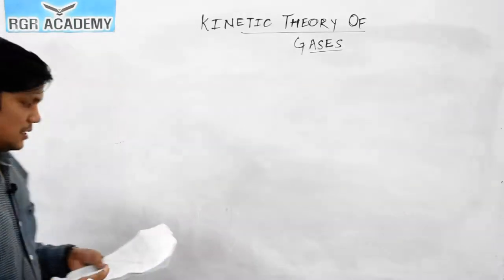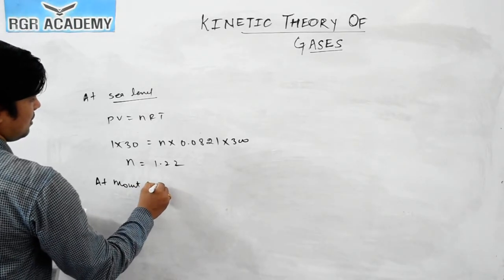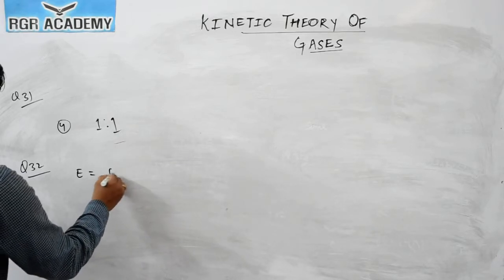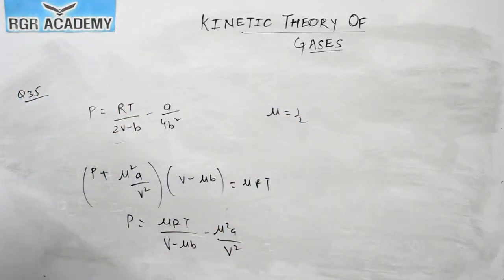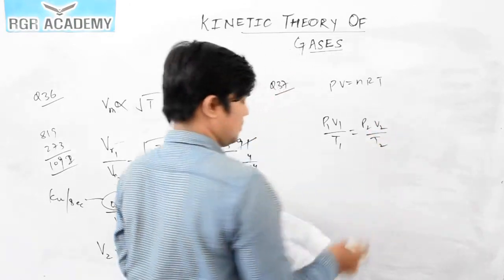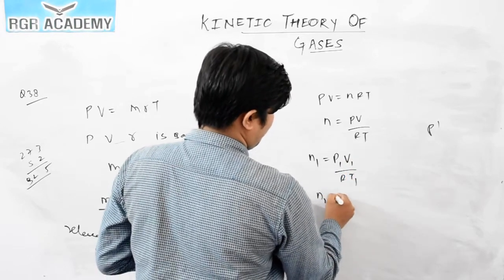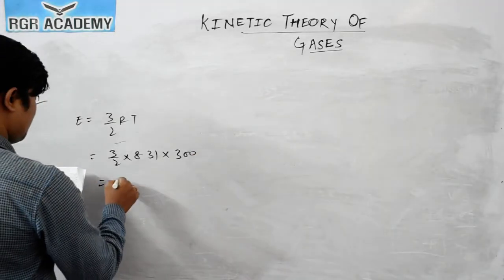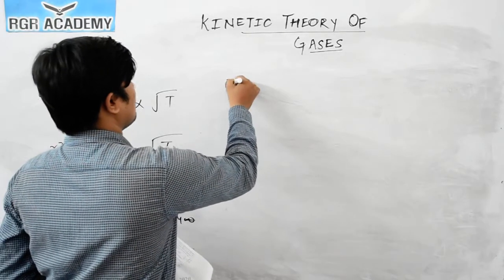PHYSICS PAPER DISCUSSION - KINETIC THEORY OF GASES PART 3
RGR students already received this question paper and written test . Please watch this video and clear your doubts in this question paper of # KINETIC THEORY OF GASES PART 3 RGR ACADEMY,Chennai Anna nagar, WhatsApp Mobile # . RGR Academy offers NEET online live classes for the benefit of Medical Aspirants. Please join this class to crack